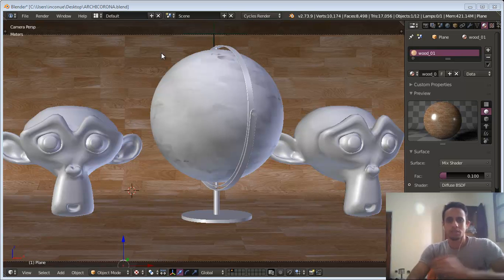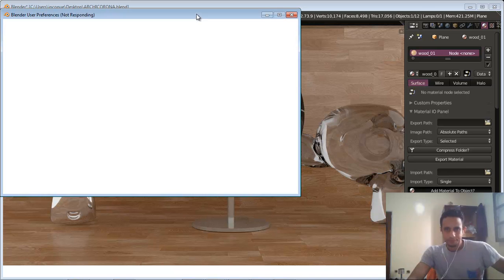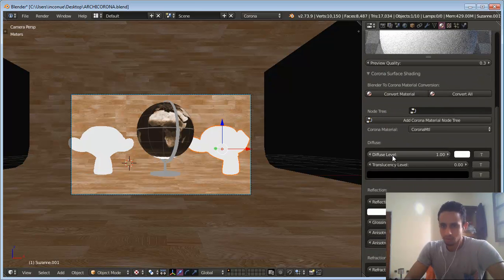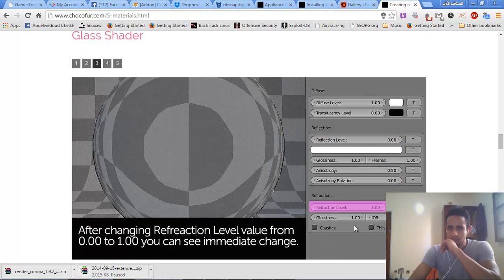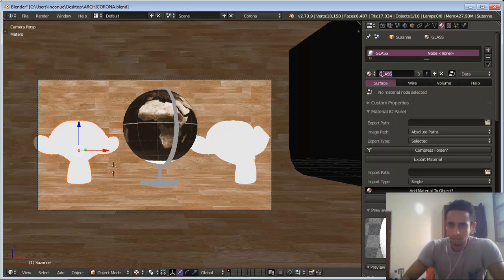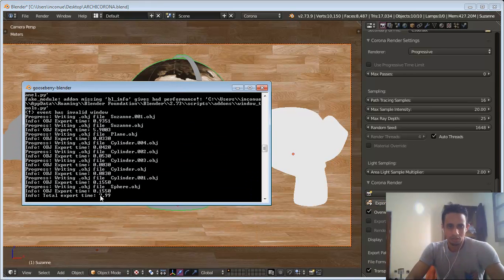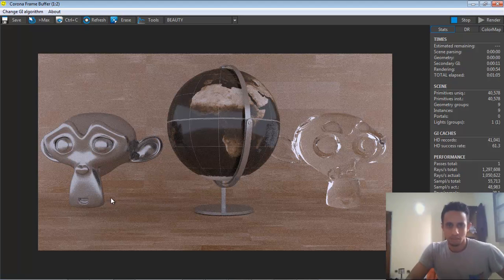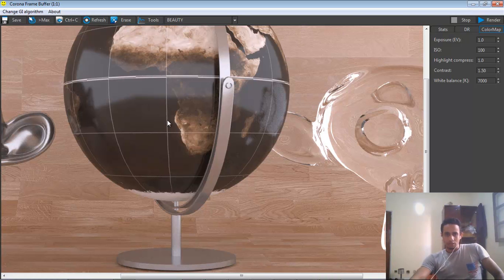CORONA with BLENDER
Corona Renderer is a new renderer developed by Ondra Karlik. It's available as a 3DS Max plugin or as a standalone renderer. While the standalone renderer doesn't support as many features as the Max plugin, it's still very fast, very powerful, and can produce very high quality images using a number of different biased and unbiased rendering algorithms.

You can download Corona Standalone binaries here, and relevant files here.